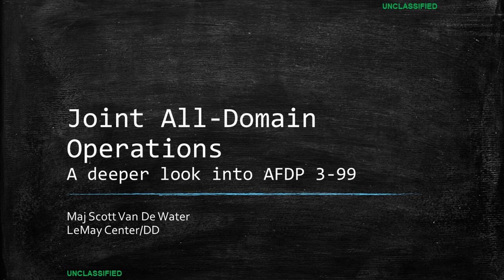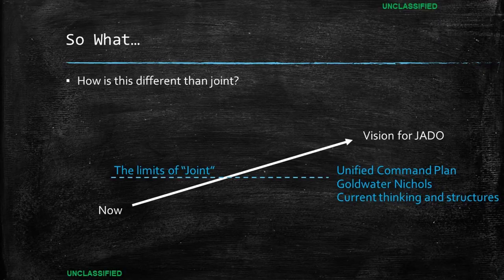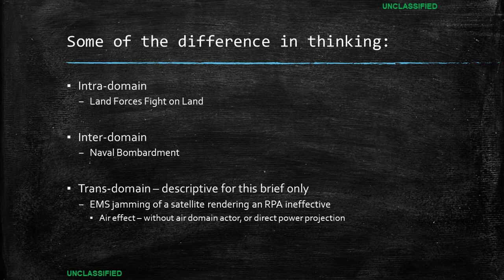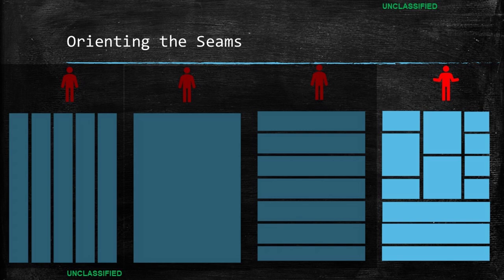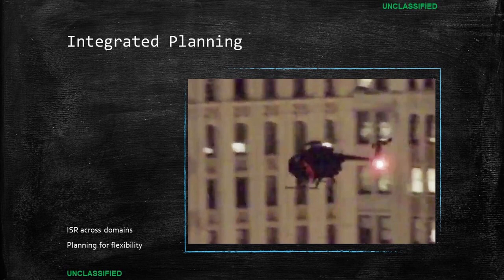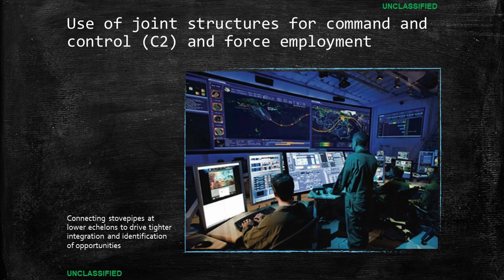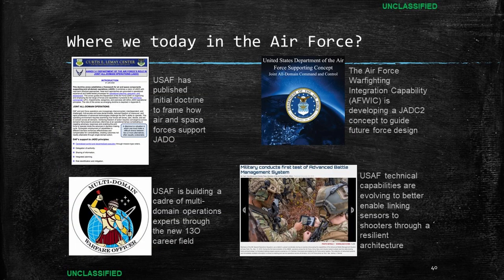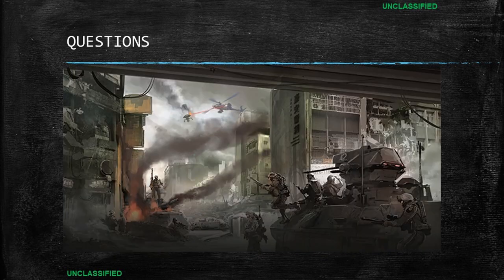JADO201v1 0 1